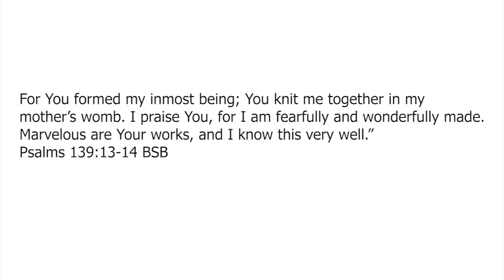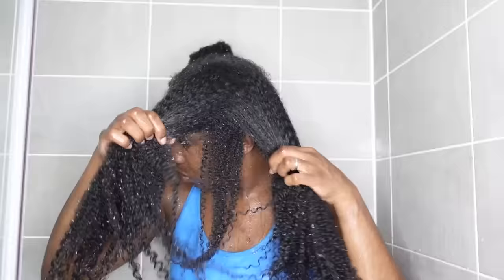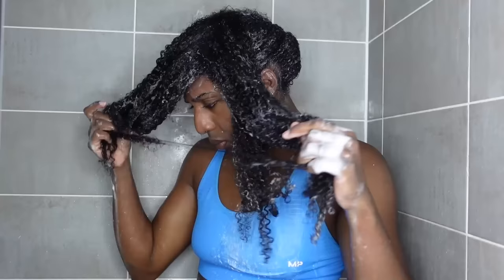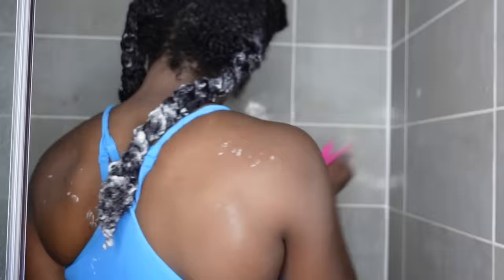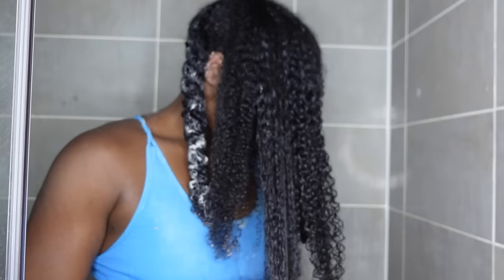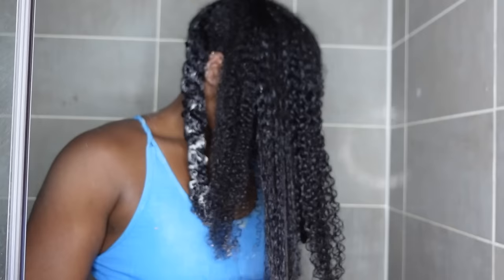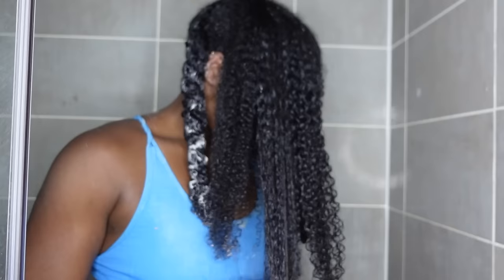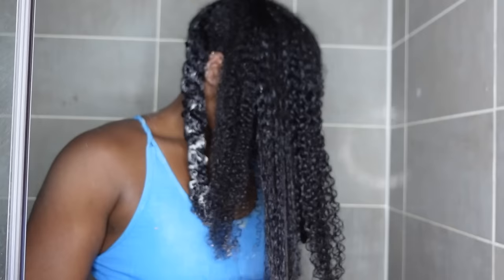🧐 Simple Routine for Unbelievable Hair Growth| VERY Detailed |BlowOut to RETAIN INCHES| VLOG 17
Hey beautiful people, in this video I show you my start to finish hair growth routine for optimal growth! If you:

🌟Have been stuck at the same length for years?
🌟Have hair that constantly breaks off no matter what you do?
🌟You don’t have a set hair routine and make it up as you go along?

…this simple routine is for you.

(SAVE THIS FOR WASH DAY!)
⚡️WASH DAY STEPS ⚡️
0️⃣If high porosity do a hot oil treatment before shampoo if low porosity skip to next step.
1️⃣Shampoo with Hair Growth Shampoo (packed with so many potent herbs that nourish, strengthen and stimulate hair regrowth) and Massaging brush (sections of 4)
2️⃣Finger detangle in those sections gently with Tangle Slayer rewetting to activate the conditioner.
3️⃣Squeeze out excess water, apply Ultimate Strength Intense Deep Conditioning Mask into smaller sections minimum 20 minutes.
4️⃣Rinse, squeeze out excess water & Apply Leave in Conditioner in sections of 6
⚡️BLOW OUT STEPS⚡️
🌟Protein treatment to prep hair for blow dry
🌟Apply leave in conditioner
🌟Allow to dry overnight
🌟Add heat protectant when ready to blow-dry
🌟In small sections, finger detangle first, then comb 2nd. (The purpose of a comb/brush is not REALLY to detangle hair, it is to REMOVE shed hair)
🌟Use RevAir (MyRevAir.com/janetdavies) on speed (7)  of choice heat 1 or whichever heat tool (link to alternative method in bio)
🌟Once dry, finger detangle once more then use a comb, cutting out any knots beyond repair
🌟Use RevAir on speed of choice (7) heat 2 to fully stretch hair and get rid of texture. If you don’t your hair will be incredibly tangled and prone to breakage.
🌟Seal with an oil to strengthen your hair and promote healthy hair growth.

Try this every 2 weeks and just see how much length you will retain. 💫

WATCH VIDEO ON MAINTENANCE WHICH WILL BE POSTED NEXT WEEK.

⚡️⚡️All products are from @ominiranaturals/ OminiraNaturals.com which have restocked⚡️⚡️
🌟Sign up to the waitlist on the website for exclusive restock alerts 🌟

🌟TIMESTAMPS🌟
00:00 - Intro
1:12 - WASH DAY - Cleanse
2:50 - Detangle with Care
6:37 - Protein Deep Conditioning Treatment
9:18 - Prep for blowout
10:25 - The blowout
16:28 - Mini Length Check
17:27 - Recap
19:18 - Results, Tips + Mini Chit Chat

🌟Hooded Dryer

- Type: 4A/B
- Density: Thick
- Porosity: Med-Low

I post daily updates in real time

I'm a UK Youtuber who focuses on Natural Hair, Motherhood & Entrepreneurship

Basman GZ

Tags/Keywords because we all want this video to do well! 😘
Long Hair Routine, Protective Styling, How to Grow Short Natural Hair, How to fix shedding, How to stop breakage, How to grow  long natural hair, Hair Growth Routine Start to Finish, Length retention, Natural Hair Journey, Natural Hair Growth Tips, Postpartum shedding, ayurveda, ayurvedic herbs BEST ROUTINE to GROW SHORT NATURAL HAIR FAST